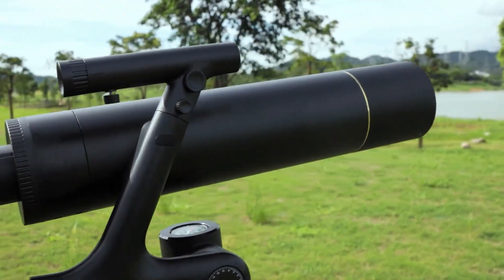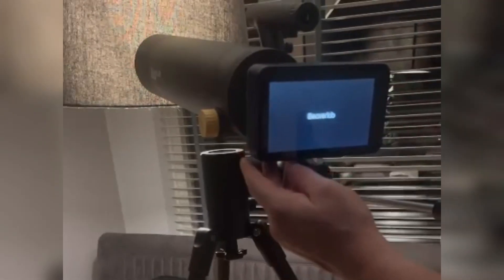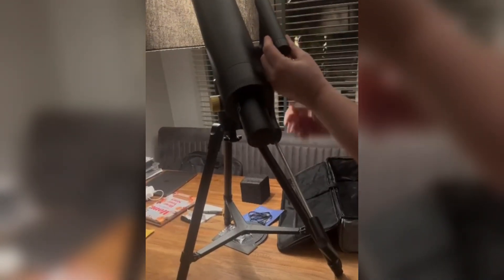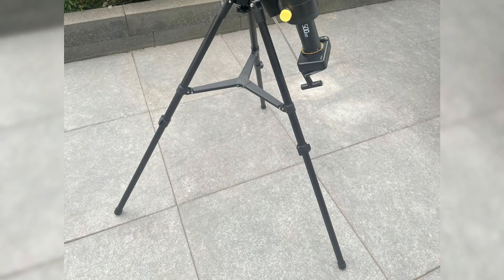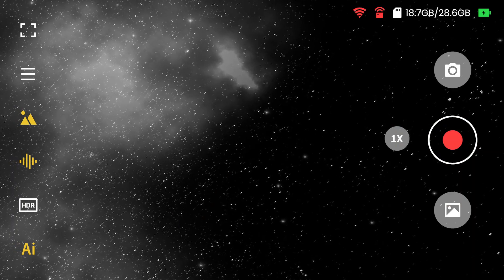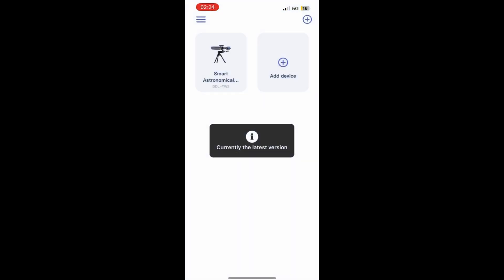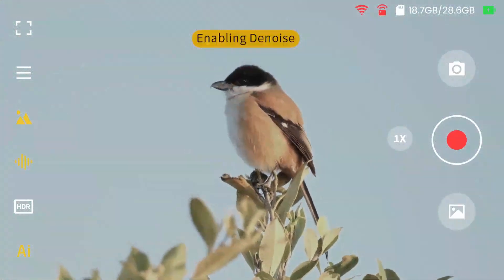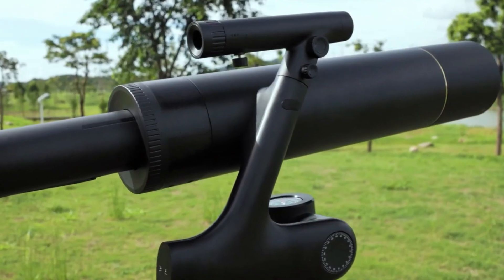Explore the Cosmos in 4K with the NEW AI-Powered Finder TW2 Telescope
Step into the future of stargazing with the Finder TW2, the world’s first AI-enhanced telescope designed to make astrophotography more accessible than ever. Whether you're an amateur astronomer or a seasoned astrophotographer, the Finder TW2 brings the cosmos to your fingertips with stunning 4K video and 48 MP photos.

This revolutionary all-in-one telescope features a DS1 planetary camera, offering seamless compatibility with 99% of telescopes that have a 1.25" eyepiece. Capture breathtaking deep-space images with 400x magnification, 29x optical zoom, and an 82mm aperture for crystal-clear, vibrant images even in low light.

With its detachable image collector, the Finder TW2 allows you to take photos, record videos, edit, and adjust settings in real-time using a convenient 5-inch touchscreen. Its integrated AI enhances color and sharpness, ensuring you get the perfect shot every time. Plus, the remote control feature eliminates shaky hands, making astrophotography effortless.

Weighing under 4 kilograms, the Finder TW2 is highly portable, ideal for stargazing on the go. Explore the universe with ease, thanks to its simple setup and lightweight design.

Don’t miss out on the universe’s beauty—bring the stars closer than ever with Finder TW2.